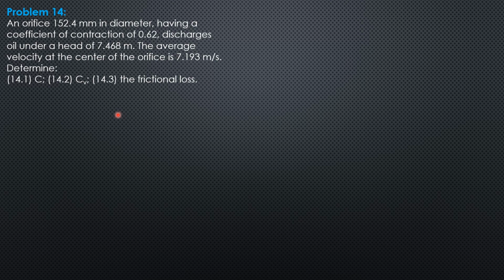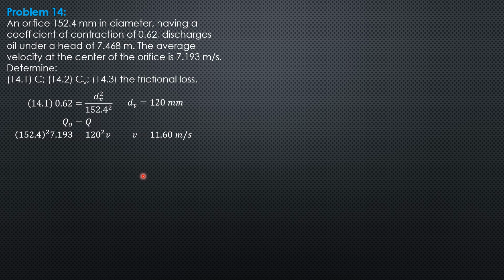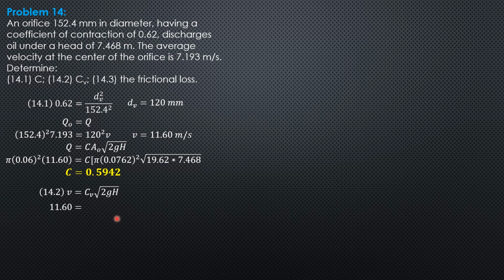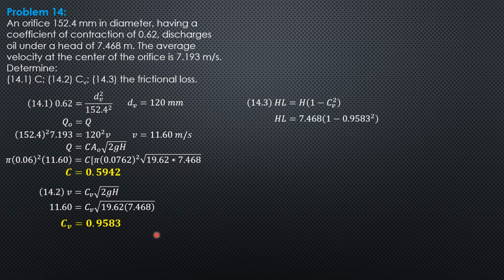ORIFICES, TUBES and WEIRS (STEADY FLOW), Example 14